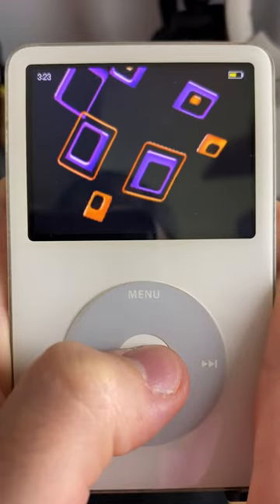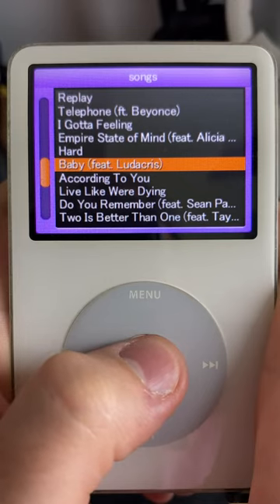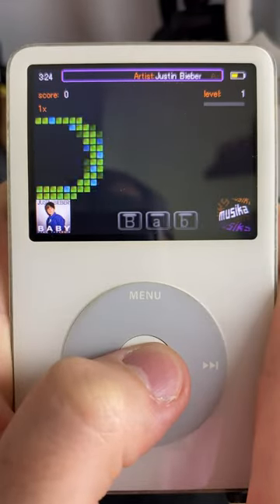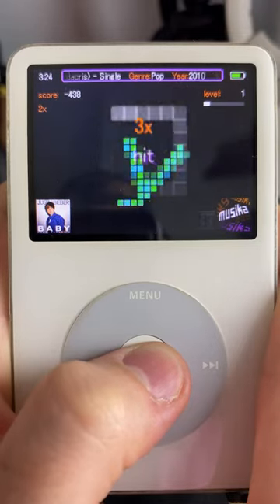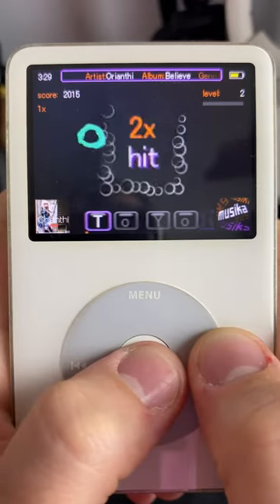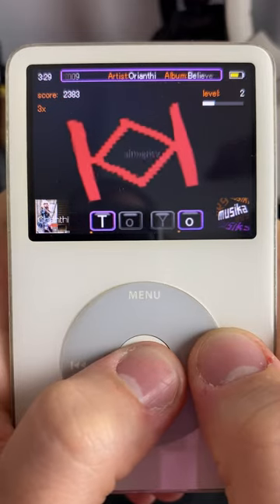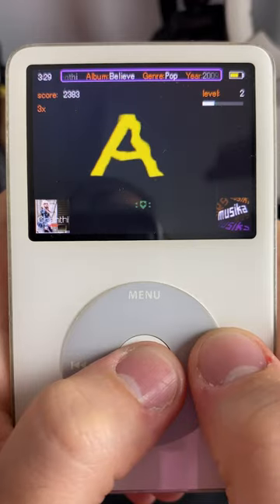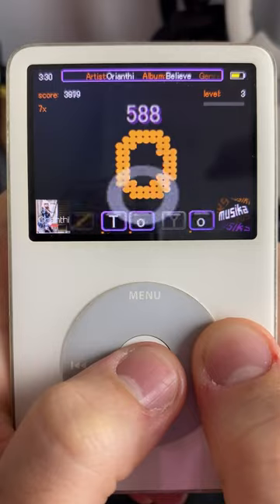A game for spelling song titles?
probably a forgotten one, but at least I know how to spell my song titles 😂😂